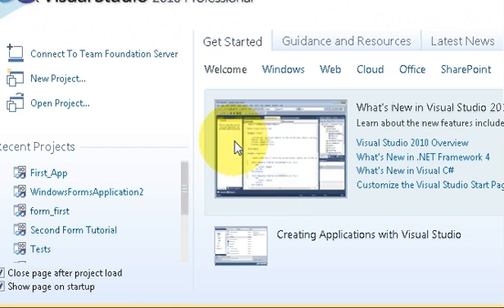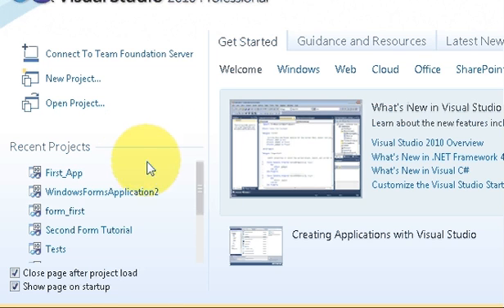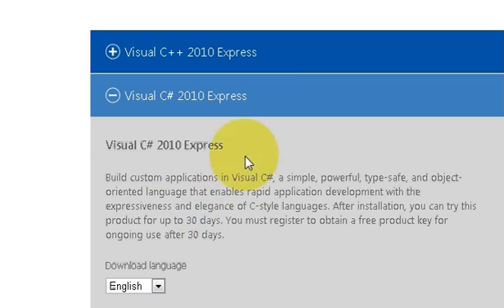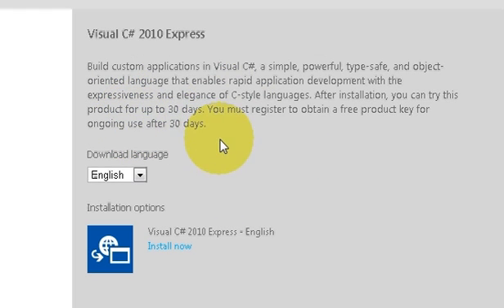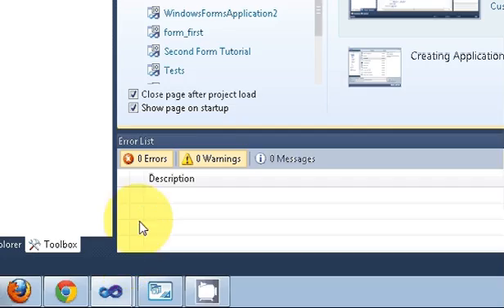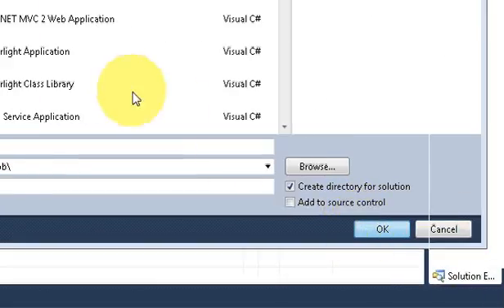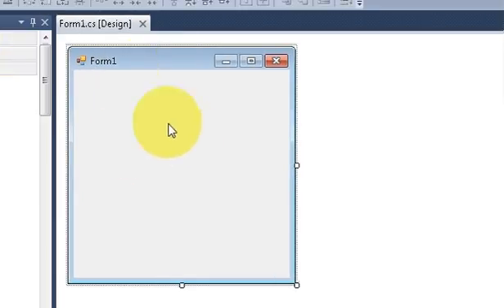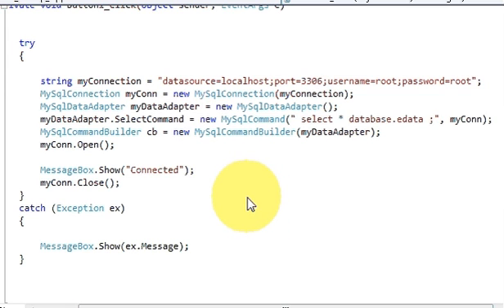C# Tutorial 1:Getting Started and Mysql database Connection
C# Windows Form Application Mysql Connection
c# - How can I connect to MySQL from windows forms?
Using Visual C# Windows Forms with MySQL
C# Programming for beginners: How to connect MySQL Database
Windows Form Application using Mysql Server
Connect MySQL from C# Windows Forms
mysql problem to connect with windows form c#
Mysql And Visual C# 2010 Windows Form Application
MySQL :: Connecting to MySQL with a Windows Form application
C# Form textbox string into SQL Database
visual c# CLR windows form application and mysql
assembly reference not working in C# script
Trying to connect to MySQL from C# application
mysql and C# window form application
How to connect MySQL using C#?‎